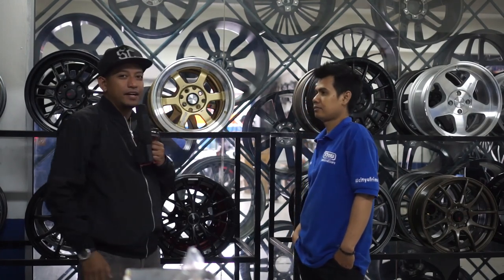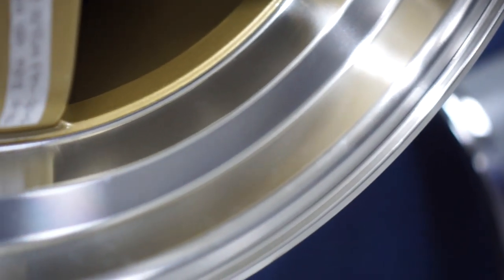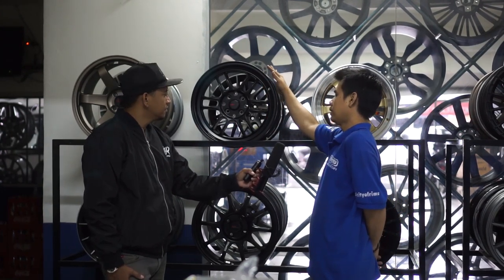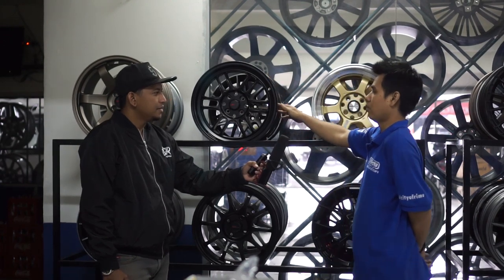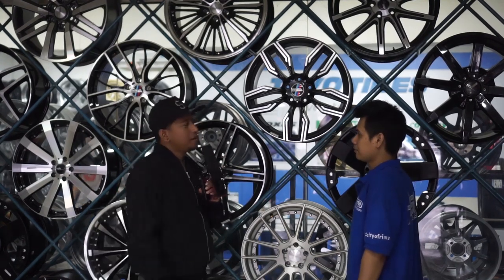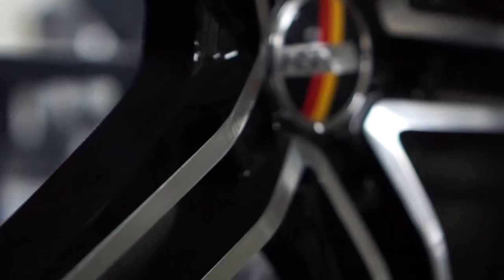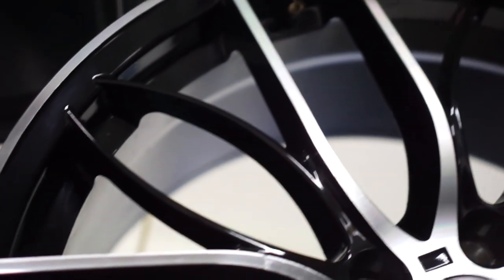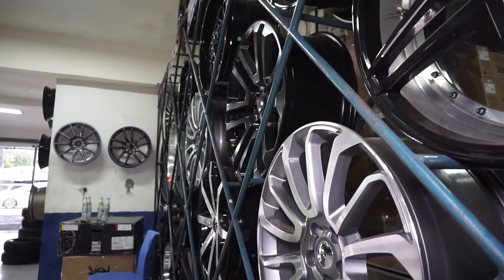JALAN JALAN KE TIRTA MOTORSPORT